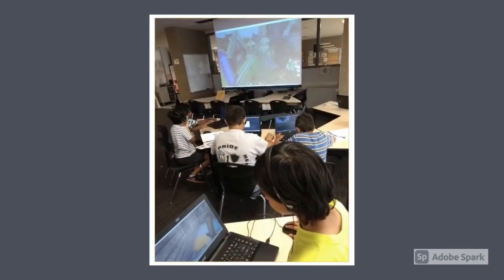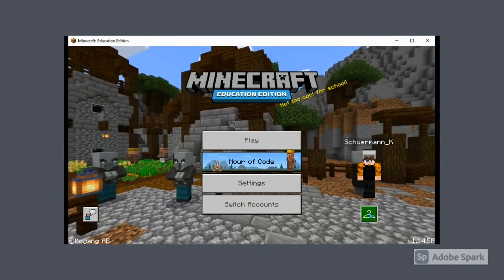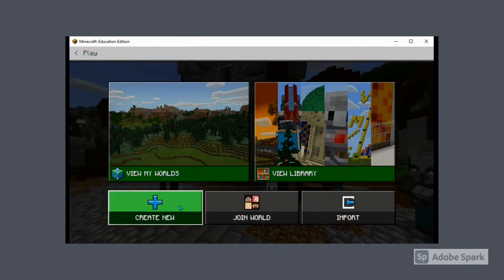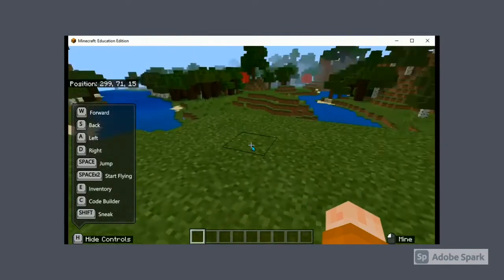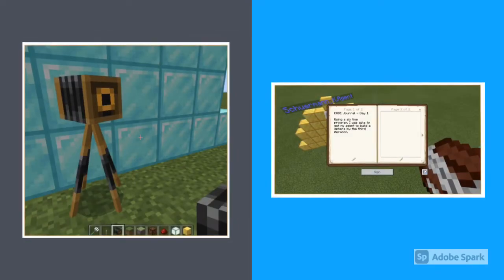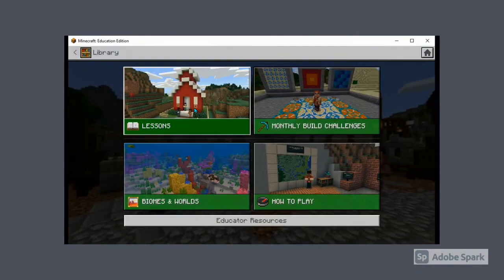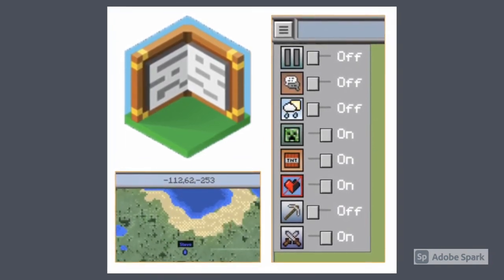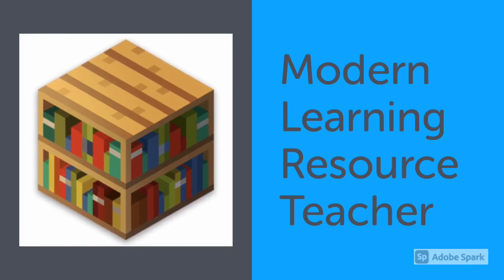EML Micro PL - Minecraft Education Edition - Q1 2021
Quick educator professional learning around this open-ended, digital sandbox where the only limit is your imagination.

Empowering Modern Learners @ the Peel District School Board